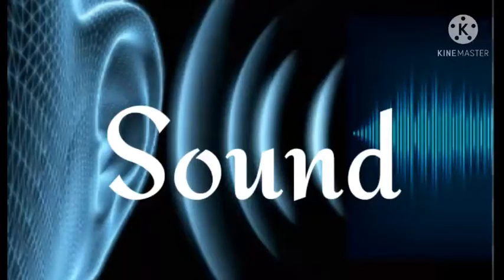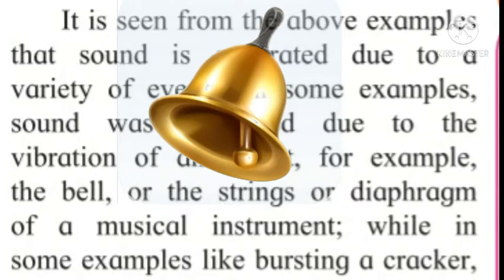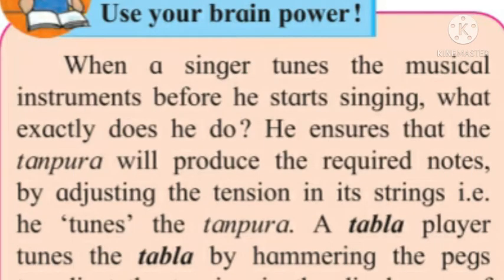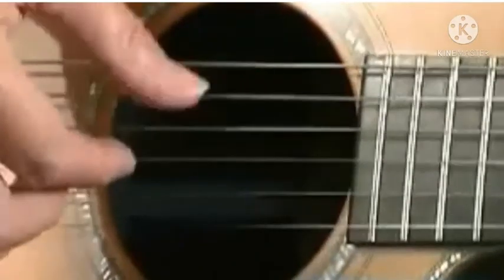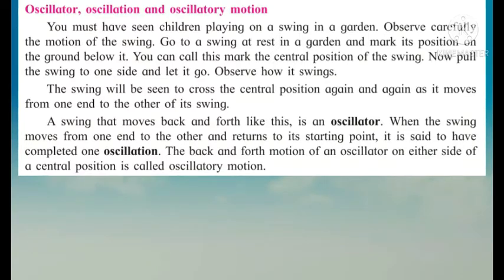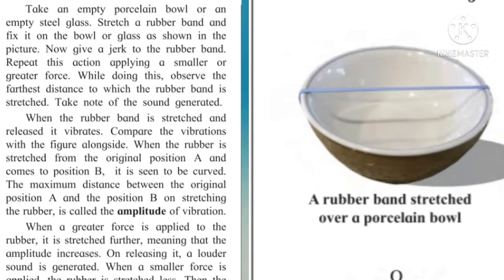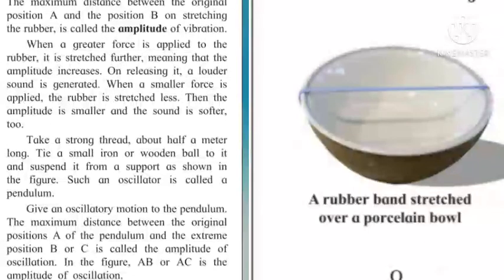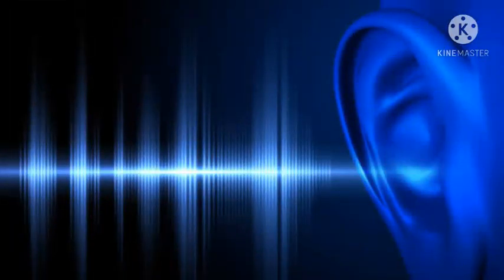Std. 7th Science 18. Sound: Production of Sound 🔊🗣🎶🎙🎺🔔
What is sound
production of sound due to vibration
Musical instruments
Oscillator, oscillation, oscillatory motion
Amplitude

By Kulkarni Tr.